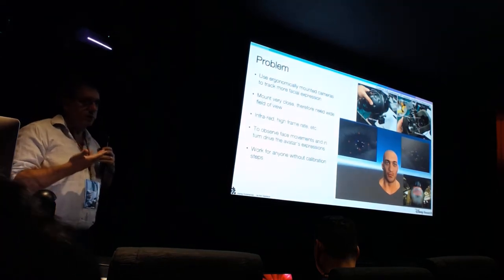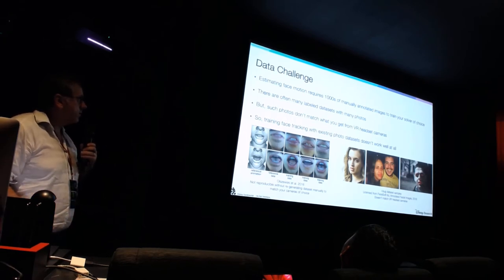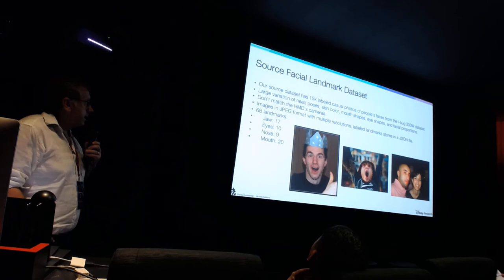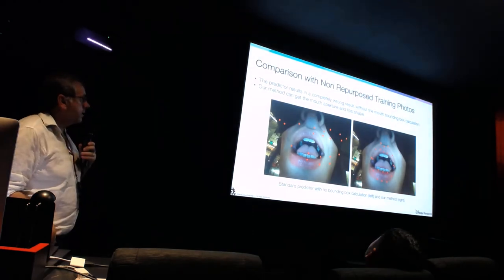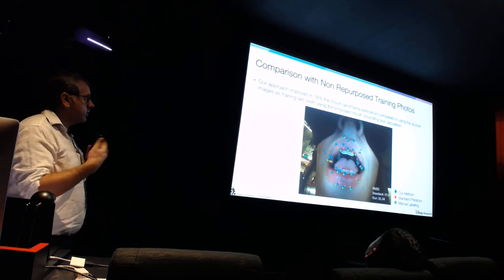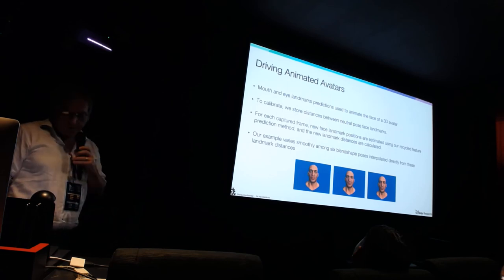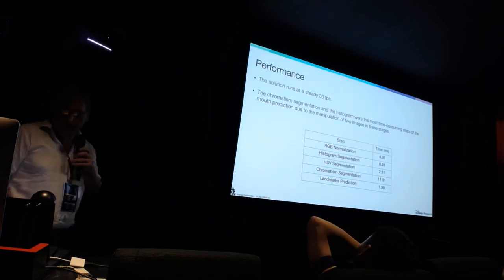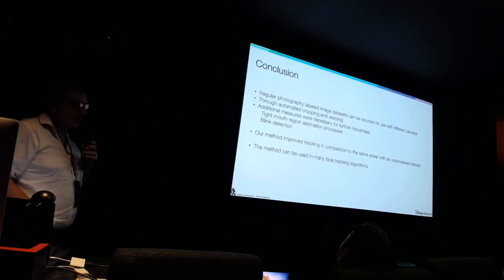Session 04: Recycling a Landmark Dataset for Real-time Facial Capture and Animation with Low Cost ..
Recycling a Landmark Dataset for Real-time Facial Capture and Animation with Low Cost HMD Integrated Cameras
Authors:
Caio José Dos Santos Brito (Disney Research and Universidade Federal de Pernambuco); Kenny Mitchell (Disney Research and Edinburgh Napier University)